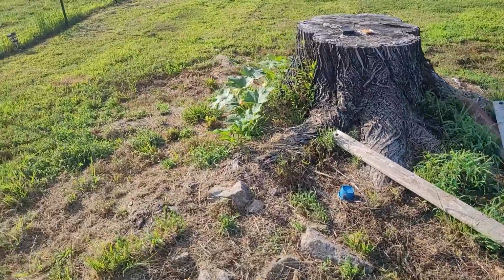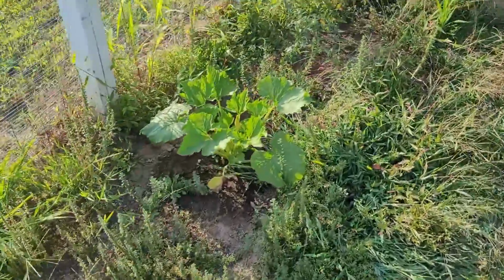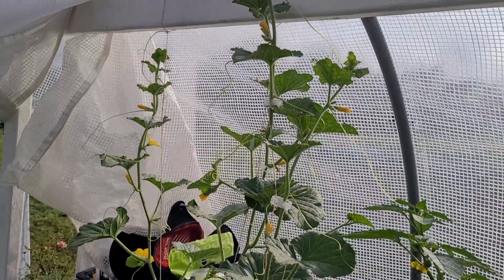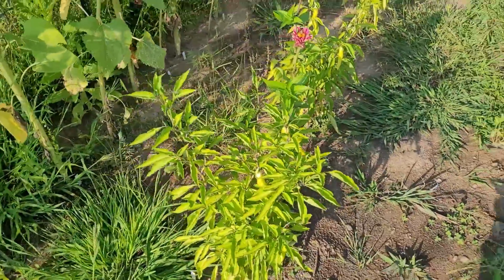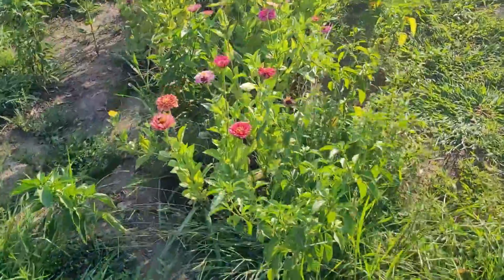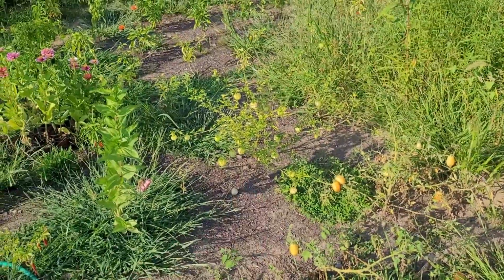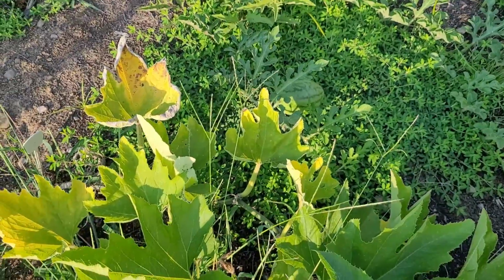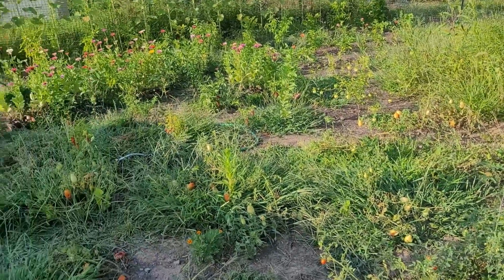Garden Update 2022- Yikes, the weeds are taking over!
Hey guys, this week I'm giving you all an update on our garden. I'm a little embarrassed to show how overgrown it's become, but what can you do when life gets in the way but keep on moving.

We're happy to be able to harvest this year especially with the house sale so close to coming to fruition. With any luck we'll have a few more weeks to gather up the fruits of our labor before moving on.

ETA: I said zucchini in the tape, but I was actually pointing to one of our squashes. Sorry about that!